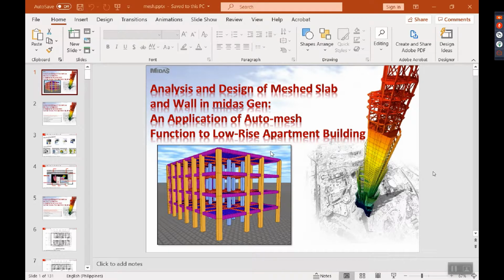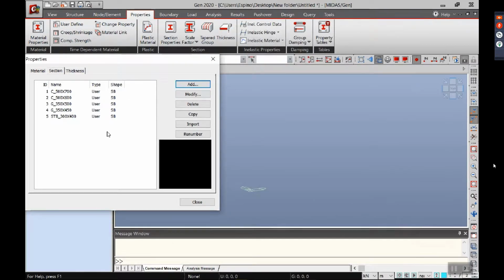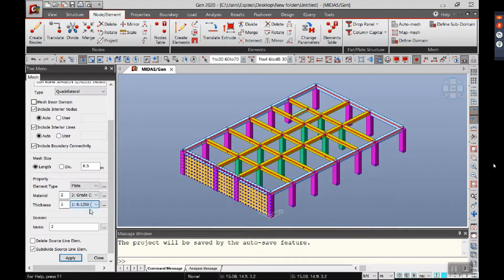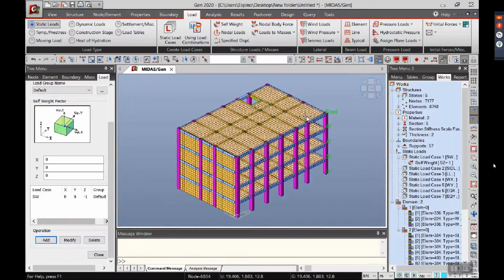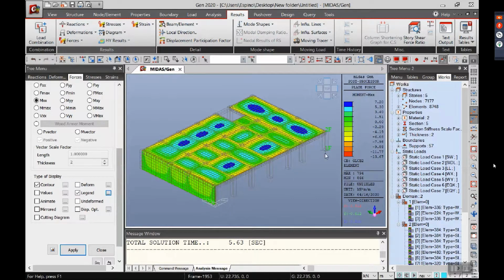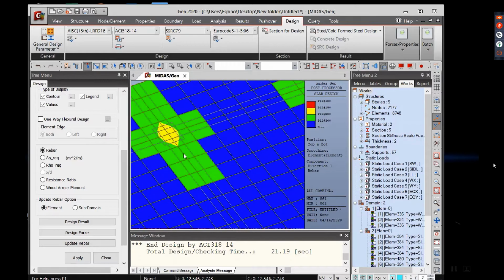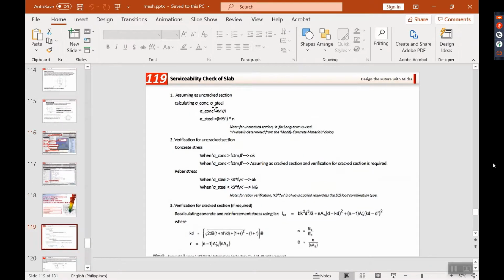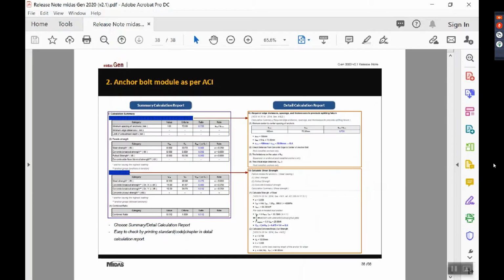Analysis and Design of Meshed Slab and Wall in midas Gen (Apr 17 2020)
Analysis and Design of Meshed Slab and Wall in midas Gen: An Application of Auto-mesh Function to Low-Rise Apartment Building